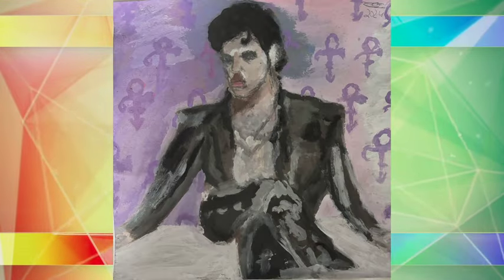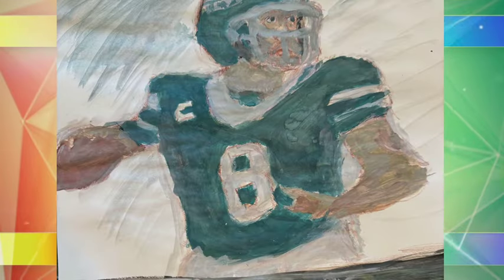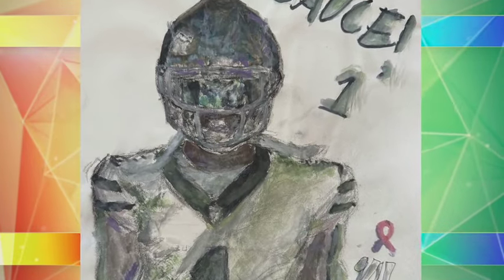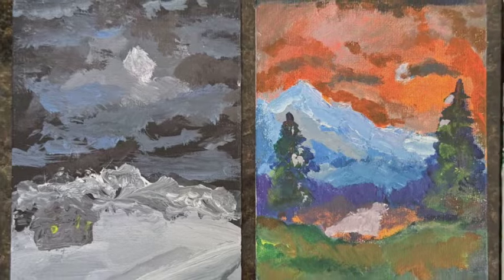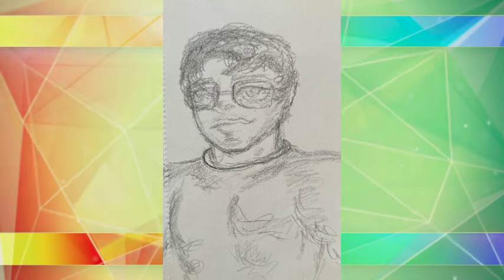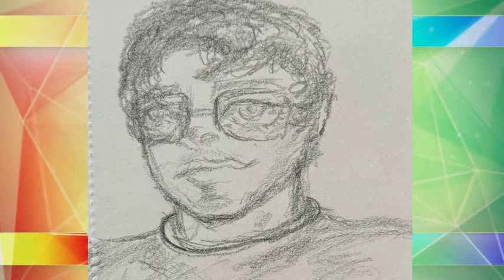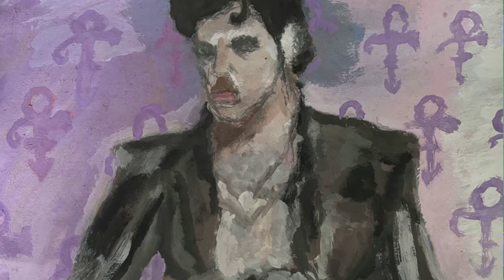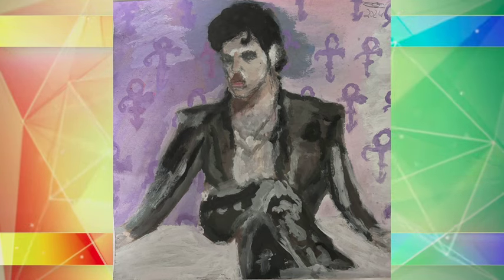PBS39 Artist of the Month - June 2024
Meet the June PBS39 Artist of the Month, a rising 7th grade student from St. Anne's Episcopal School, Braxton Harding. A Bob Ross, Prince, and Jets fan, he paints and draws a variety of images, often finding image inspiration online.
Thank you to our Community Sponsors Martin Guitar, Crayola and Univest Financial for their support!